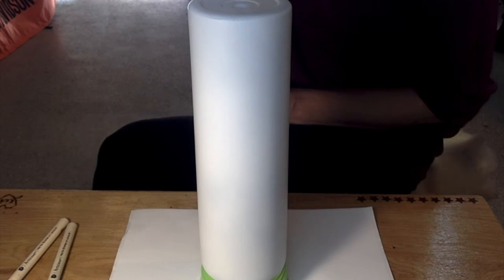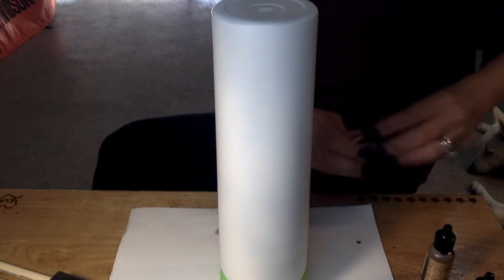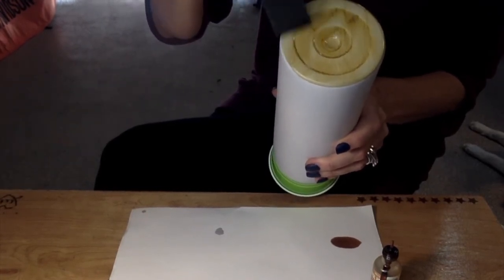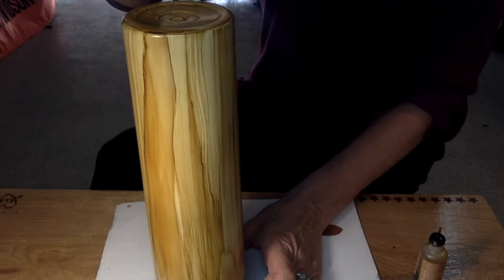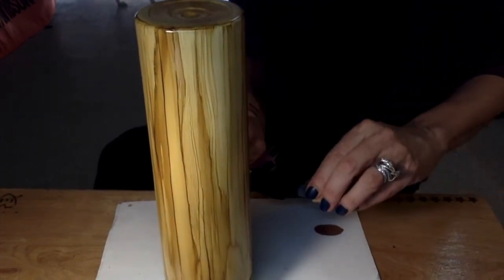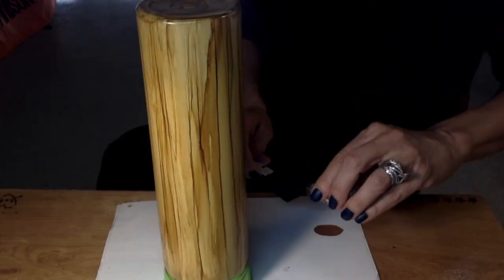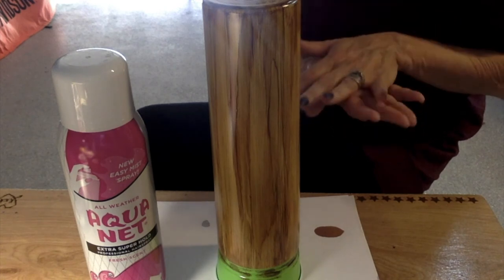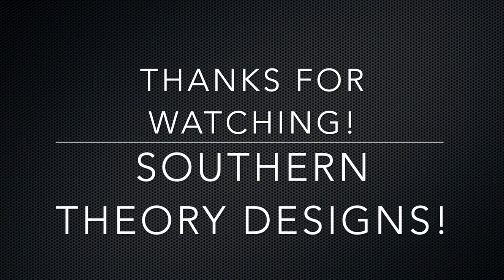Baseball Bat Woodgrain Tutorial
How to get that woodgrain baseball bat look with Alcohol inks.

What you'll need:
Latte Alcohol Ink
Caramel Alcohol Ink
1 inch foam brush